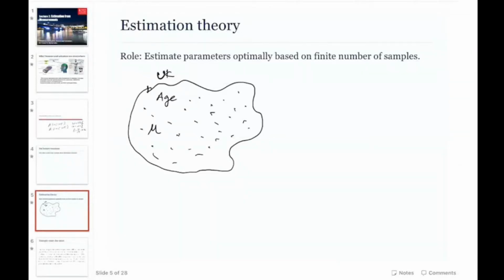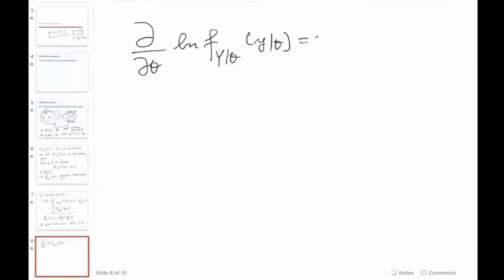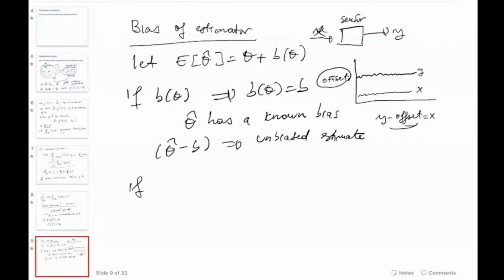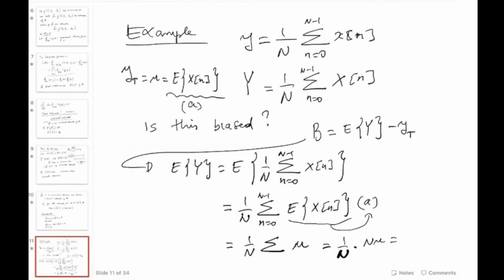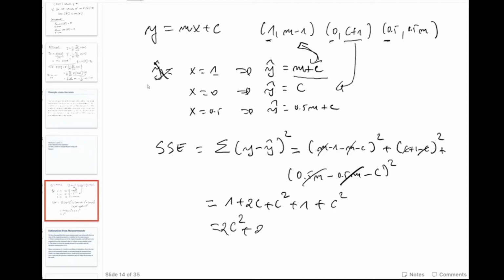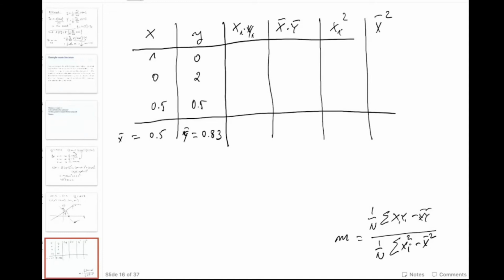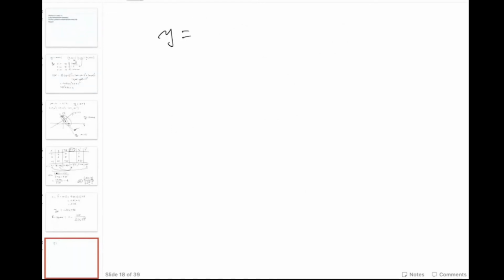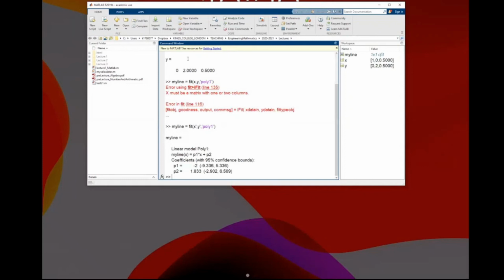Lecture 2: Parameter estimation from measurements. minimum variance and unbiased estimator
Maximum likelihood estimation, Least-squares estimation